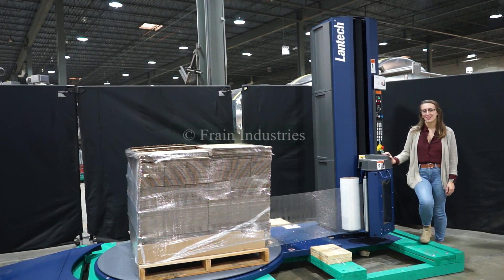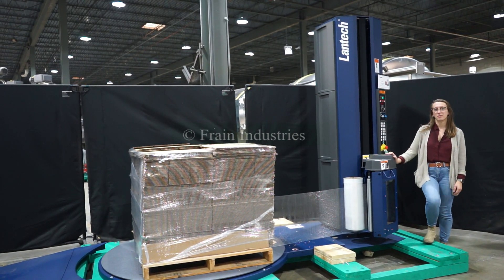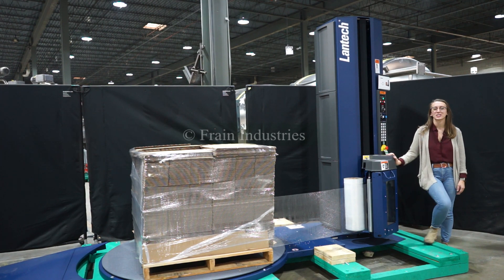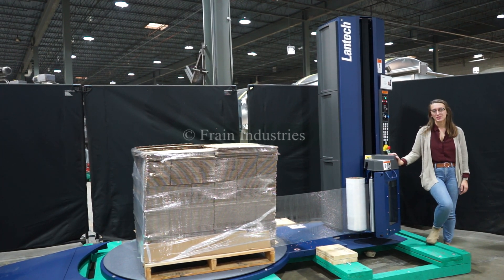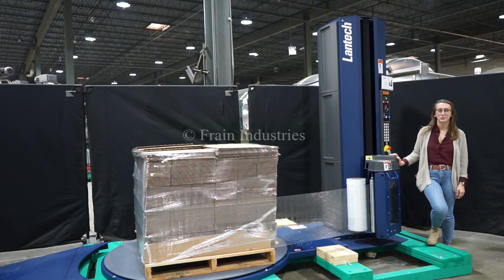Lantech Q300 Stretch Wrapper Demonstration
Here we're running one of our Lantech Q300 Stretch Wrappers.

Lantech, Model Q300, semi automatic, low profile, column style stretch wrapper. Rated from 5 to 35 pallets per hour - depending materials, application and operator dexterity. Load size: 30" to 54" in Length; 30" to 54" in Width; up to 80" in Height. Capacity: up to 4,000 lbs. Equipped with 65" diameter turntable, 20" wide film roll on 3" core, power roller-stretch film system with 200% pre-stretch (standard). Control panels has jog, cycle, up down carriage controls machine wrapping force and roll carriage speed dials with start and e-stop push buttons with loading ramp.